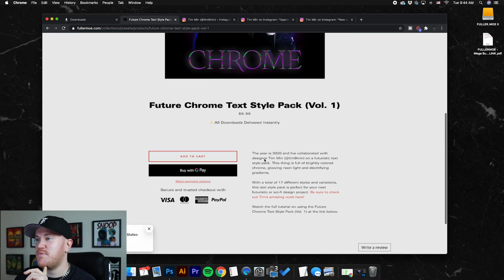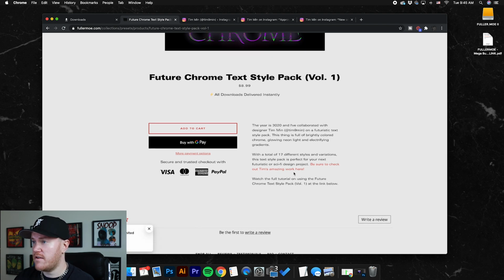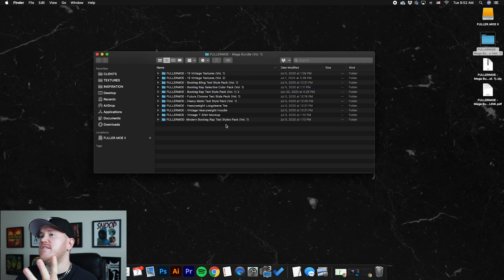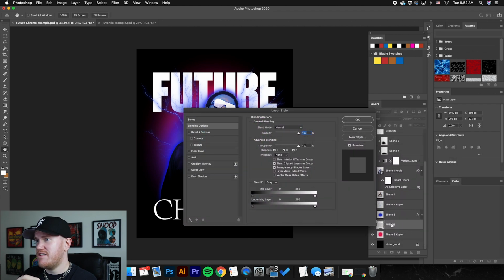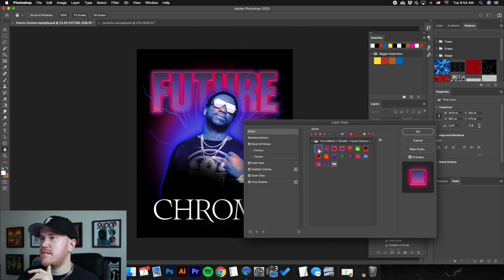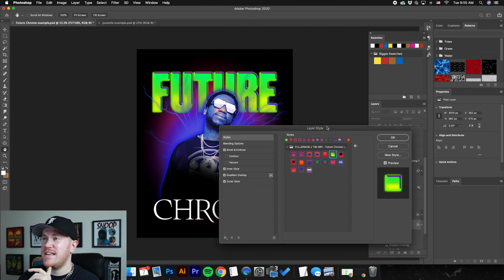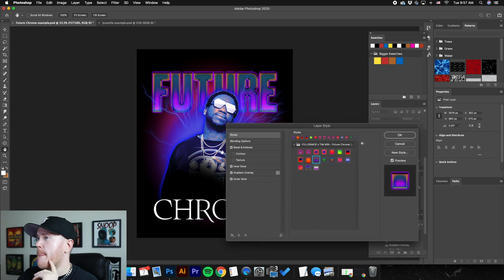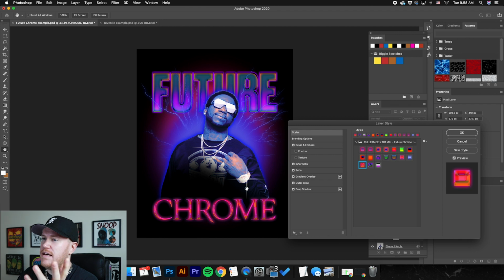INTRODUCING FULLERMOE x TIM MIN "FUTURE CHROME" TEXT STYLE PACK 🔮🔥 INSTALLATION + USAGE GUIDE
In this video, I introduce my first collab with designer Tim Min. I go over Tim's incredible work and tell you a bit more about this project. I've also got some other news to share about updates to FULLERMOE.COM and I'll show you exactly how to install/use this Future Chrome Text Style Pack. Let's gooo.

Any questions, please leave them in the comments and I WILL reply. 👍

Fuller Moehagen is a Designer in the music and entertainment industry. With over a decade of experience, he has created artwork for everyone from Childish Gambino to Madonna, Green Day to Blake Shelton and so many more! If you're looking to break into the design world, working with bands and artists or just trying to gain some general apparel design knowledge - this is the place!